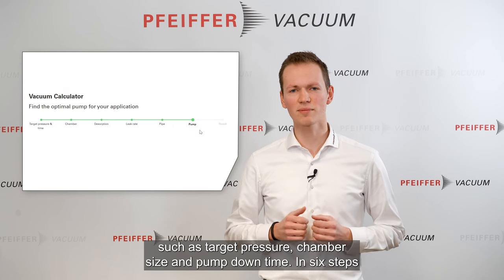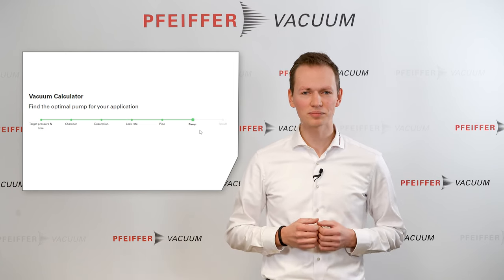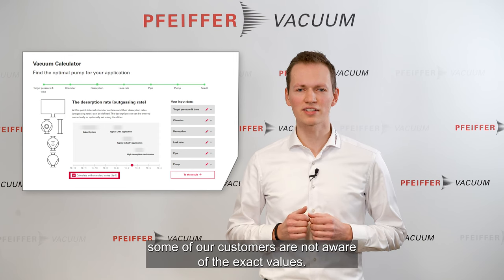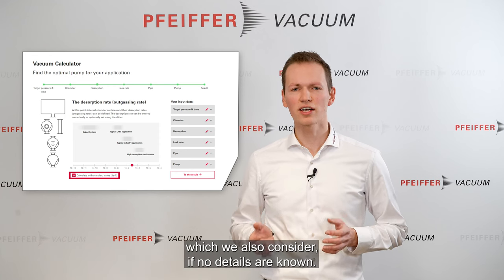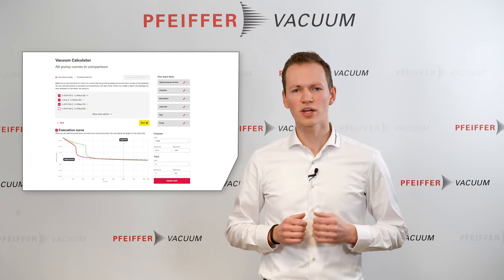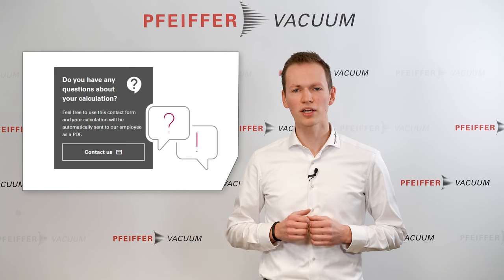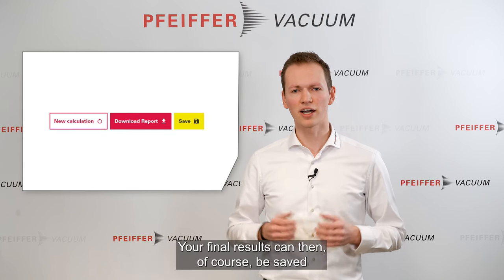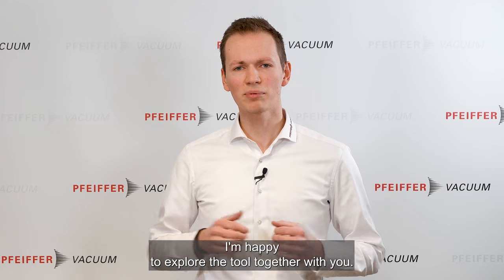The new Vacuum Calculator for equipment sizing | by Pfeiffer Vacuum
Discover our latest tool - the Vacuum Calculator - by Pfeiffer Vacuum to identify your specific vacuum products perfectly suitable for your individual application. The Vacuum Calculator helps you to evaluate evacuations as well as pump down curves and to perform different calculations for self-configurated pumping solutions.

Our Market Manager for Research and Development Applications, Jan-Hendrick Dörr, explains how you get guided through the tool with a basic knowledge level of vacuum applications. The tool is designed to help calculating and selecting your matching products for your specific vacuum application.

The vacuum calculator is available via our webportal "Select & Request". A contact form is linked to each search or calculation, allowing you to contact the relevant sales engineer directly to request a quote.